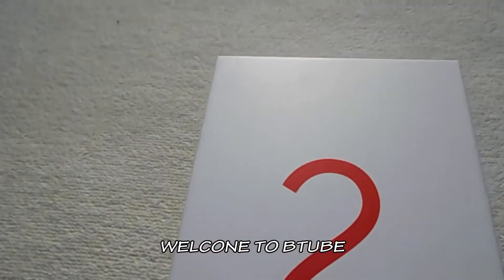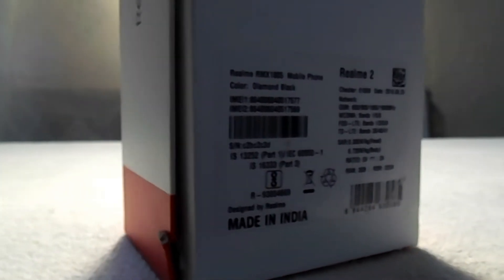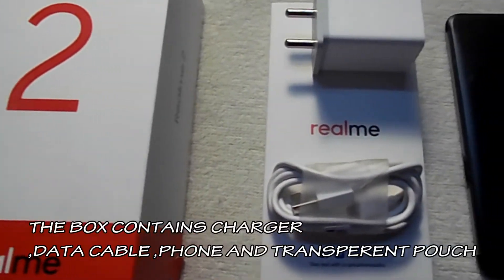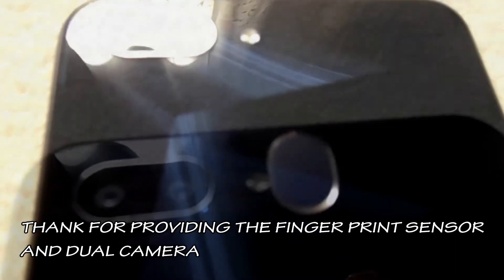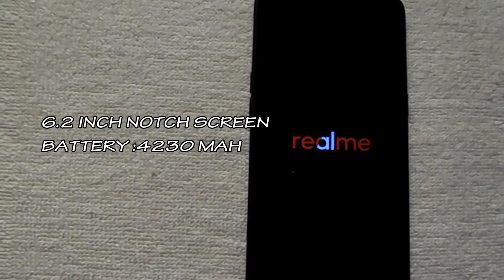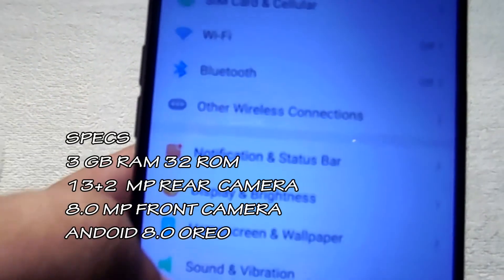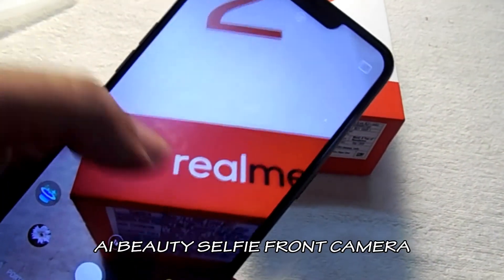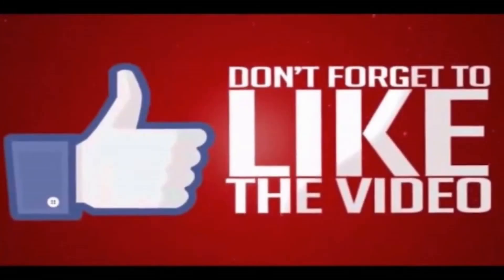Realme 2 Unboxing Diamond Black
Real ME 2 Full Detailed Preview.

Realme 2 smartphone was launched in August 2018. The phone comes with a 6.20-inch touchscreen display with a resolution of 720 pixels by 1520 pixels at a PPI of 271 pixels per inch.

The Realme 2 is powered by 1.8GHz octa-core processor and it comes with 3GB of RAM. The phone packs 32GB of internal storage that can be expanded up to 256GB via a microSD card. As far as the cameras are concerned, the Realme 2 packs a 13-megapixel (f/2.2, 1.12-micron) + 2-megapixel (f/2.4, 1.75-micron) primary camera on the rear and a 8-megapixel front shooter for selfies.

The Realme 2 is powered by a 4230mAh. It measures 156.20 x 75.60 x 8.20 (height x width x thickness) and weighs 168.00 grams.

The Realme 2 is a dual SIM (GSM and GSM) smartphone that accepts Nano-SIM and Nano-SIM. Connectivity options include Wi-Fi, GPS, Bluetooth, Micro-USB, 3G and 4G. Sensors on the phone include Face unlock, Fingerprint sensor, Compass/ Magnetometer, Proximity sensor, Accelerometer and Ambient light sensor.